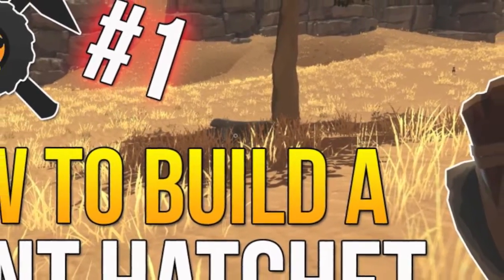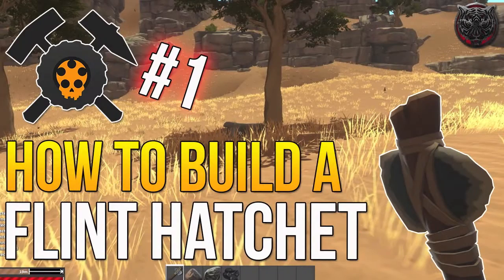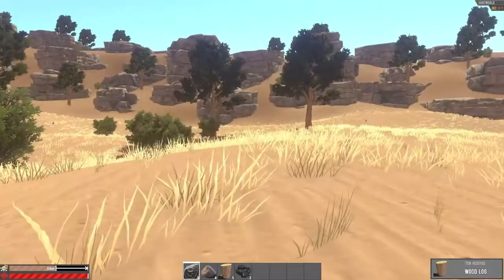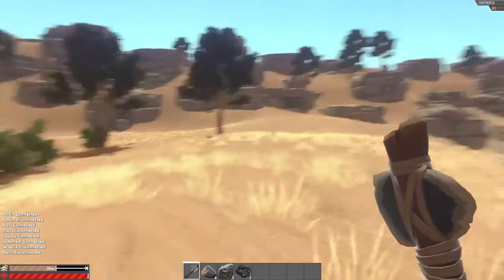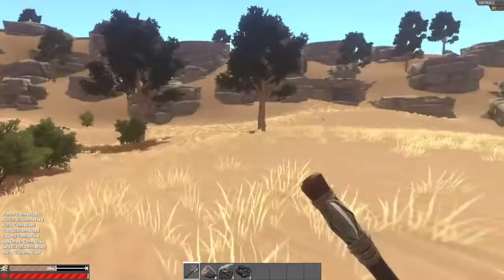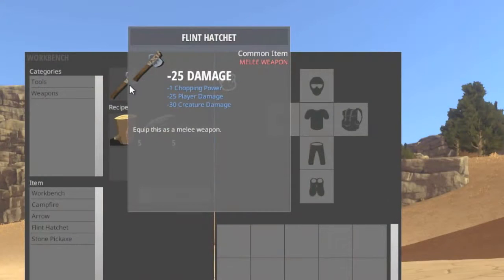Hurtworld How to Build a "Flint Hatchet" & How to Use it (Hurtworld Crafting Basics-Advance) #1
Hurtworld how to build a "Flint Hatchet" & how to use a Flint Hatchet! Hurtworld crafting series aka Hurtworld building series. I am here to present the bloody juicy goodness of Hurtworld News, Multiplayer, Crafting, Building, Survival & more enjoy! :D I Can't wait to make more videos about Hurtworld. Hurtworld Crafting Basics-Advance!

"Within a Victory, nothing is learned. Within a Lost, a lesson for success is learned!" 👌

This is hurtworld tips, hurtworld tricks, hurtworld crafting, hurtworld building all put together to make this series! hope for it to be a strong ongoing series.